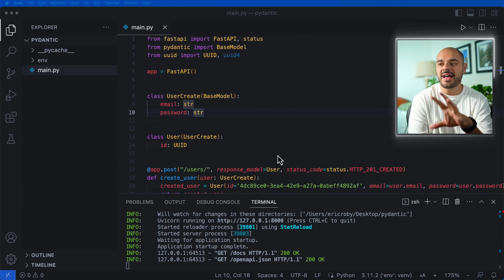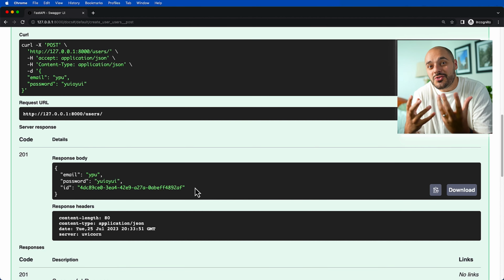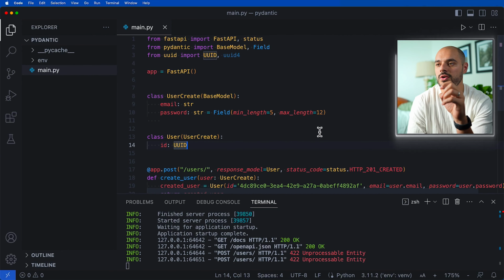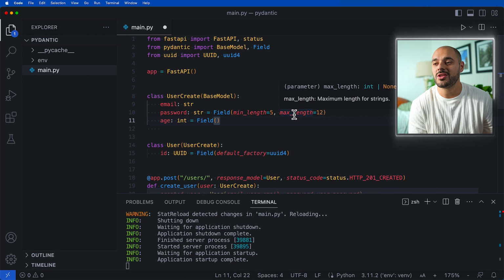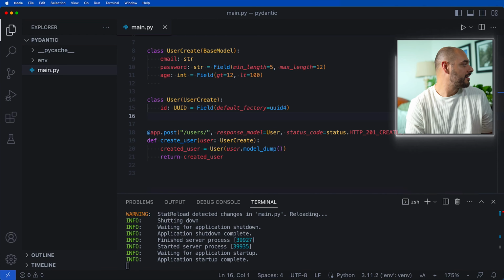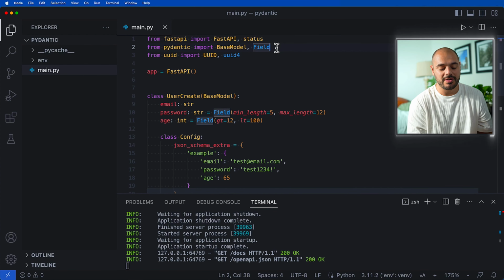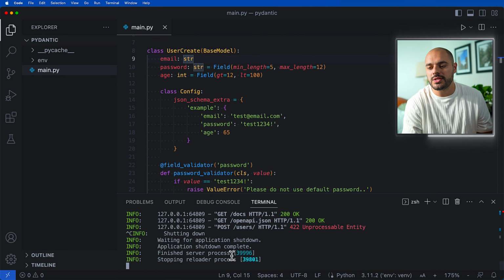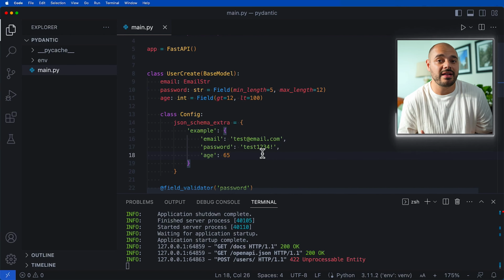Pydantic Has Saved Me Countless Hours Of Debugging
Pydantic, an incredibly data validation and settings management library, can be the key to unlocking next-level efficiency in your Python development process. This tool will help you mitigate errors and reduce debugging time substantially.

Hey! I’m a seasoned developer and AI enthusiast. I love sharing my knowledge and helping others to discover the exciting world of programming and cloud technologies.

⌚️Timestamps:
0:00 Introduction
0:15 What is Pydantic
1:00 Python Application that needs Data Validation
3:35 Field Validation - Pydantic
5:15 Dynamic UUID - Pydantic
8:27 JSON to Python Object - Pydantic
10:06 JSON Schema Extra - Pydantic
11:15 Custom Validation - Pydantic
12:45 Email Validation - Pydantic